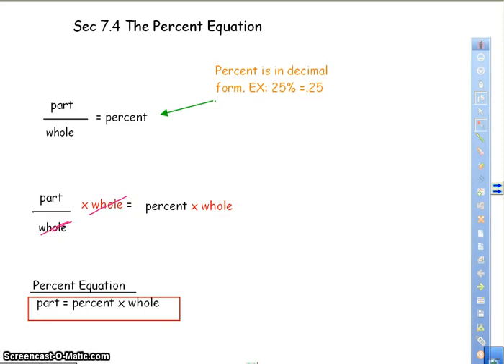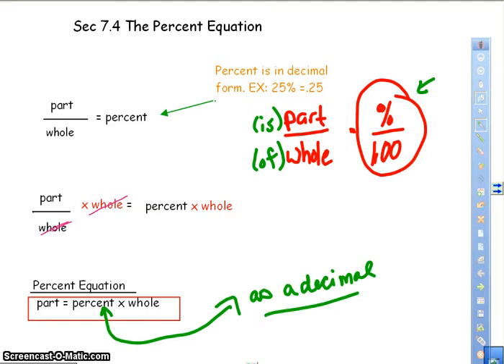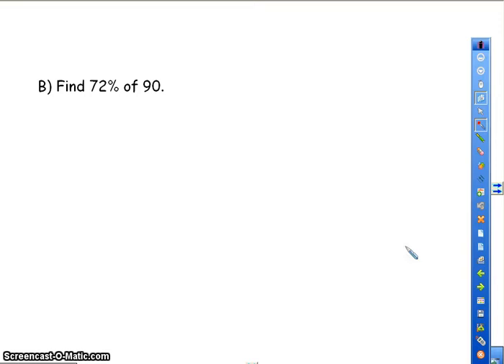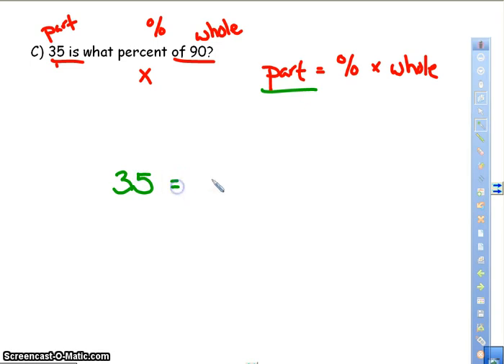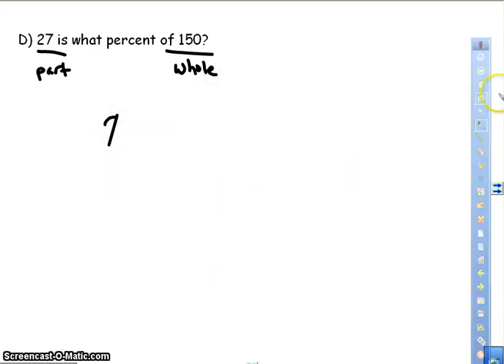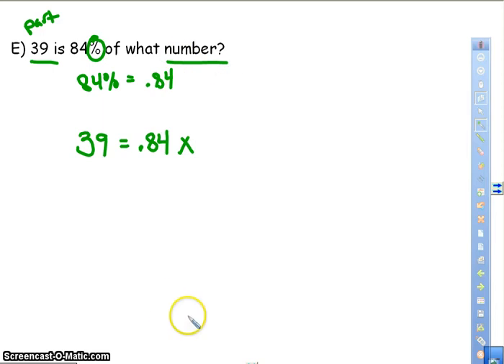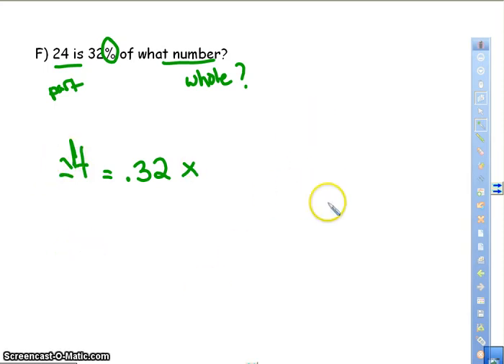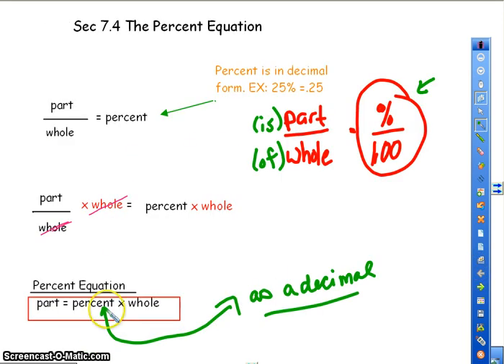7.4.2 Percent Equation